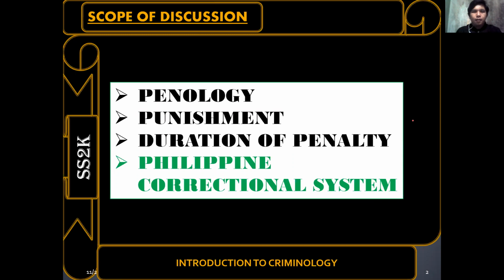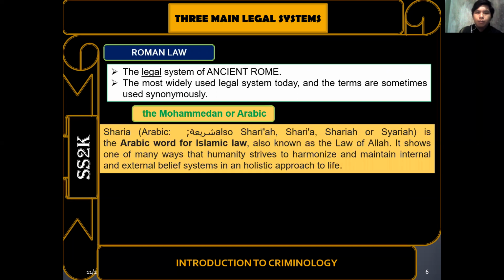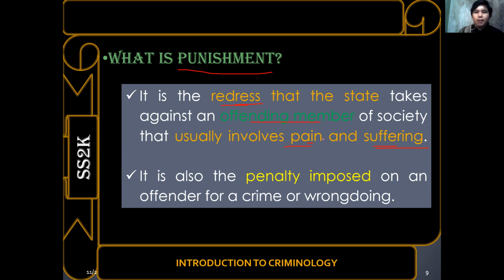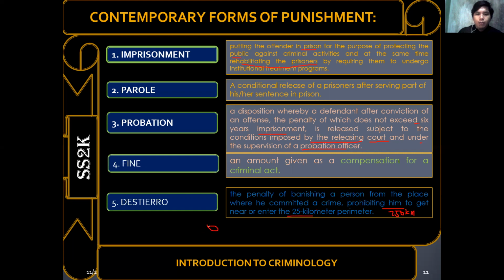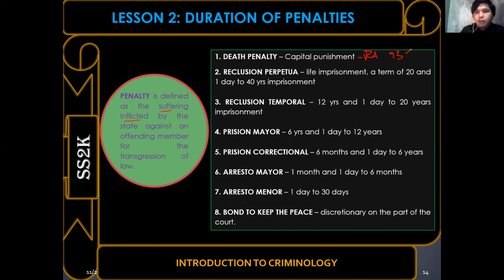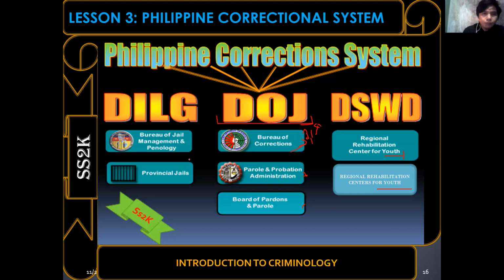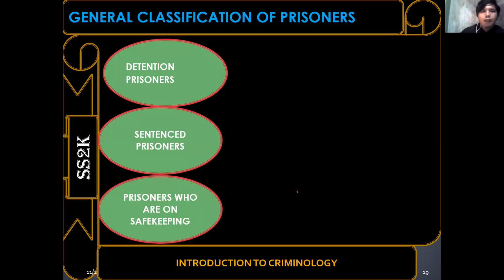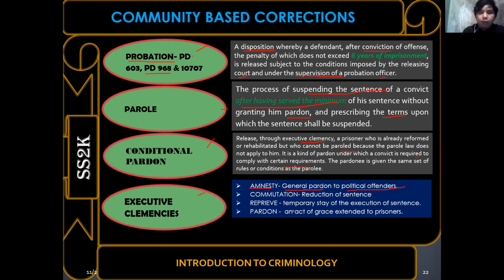CRIM 111- CHAPTER 6- INTRODUCTION TO CRIMINOLOGY